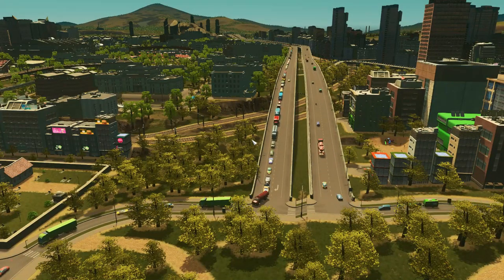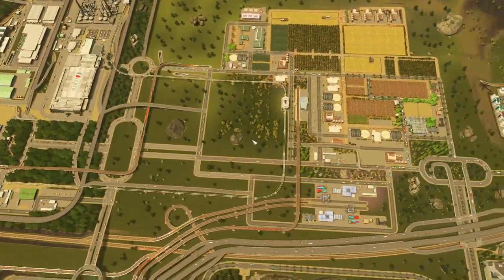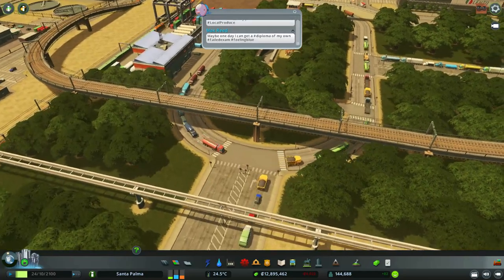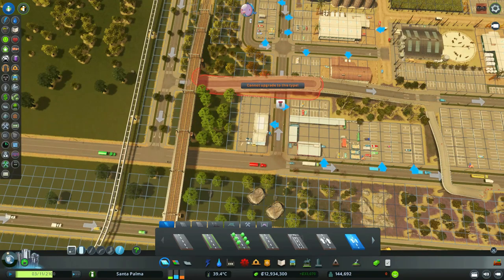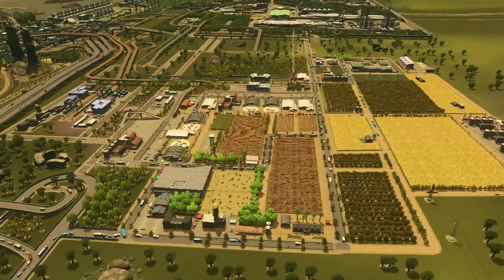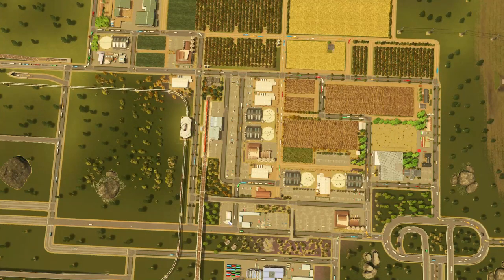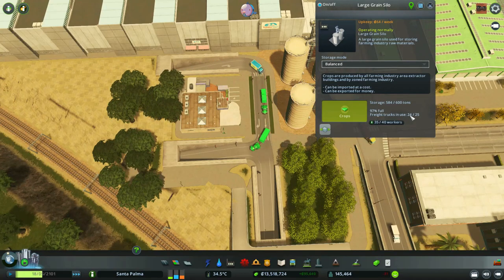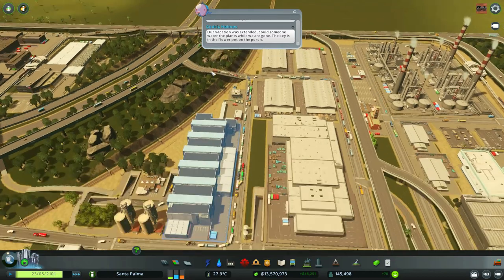Industrial traffic fix - Part 2 - Cities Skylines Unmodded - #84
With all the industry buildings and with so big specialized industry areas, traffic is a challenge. In this episode, I'll be tackling these issues, fixing traffic without mods.

Objective of this series is to reach 150000 population, while making a functional and aesthetically nice looking city, without mods.

Cinematic Music Clips » Short Intense Orchestra.wav  by bigmanjoe from freesound.org
Alien Synth Loops » Zetauri_DarkThrillerLoop_J8.wav by Zetauri from freesound.org
Epic intro guitar - by frankum from freesound.org
Music Loops » Epic Orchestra - LOOP.wav by joshuaempyre from freesound.org
Tribe Drum Loop by PearceWilsonKing from freesound.org
Orchestral Royal Theme Fanfare by humanoide9000 from freesound.org
Text appears » typewriter / keyboard tapping by PacmanGamer from freesound.org
Cinematic choirs » ch4_100bpm.wav by Hoerspielwerkstatt_HEF from freesound.org
increasing dramas » inevitable 1P94 by Setuniman from freesound.org
increasing dramas » orchestral drama 0W39m by Setuniman from freesound.org
increasing dramas » dramatic scene 0I_12mi by Setuniman from freesound.org
Scary | Suspense » Little Cartoon Suspense by tyops from freesound.org
Cinematic 'what's next' sound by Deatlev from freesound.org
Failure 4.wav by FunWithSound from freesound.org
"Piano, Bach Fantasia, A (H1).wav" by InspectorJ of Freesound.org
Ambient Piano Music #2 by  Lemoncreme of Freesound.org
piano.wav by keweldog of Freesound.org